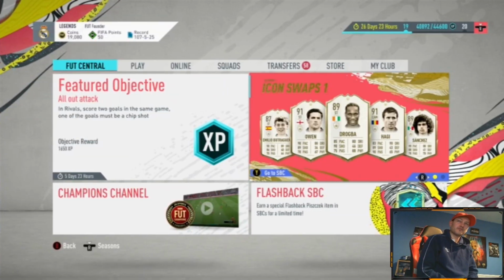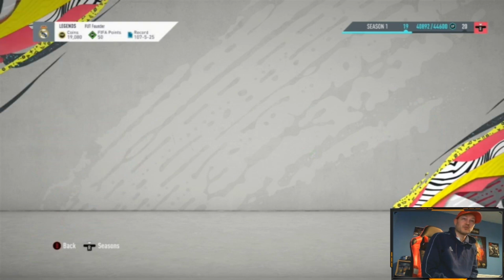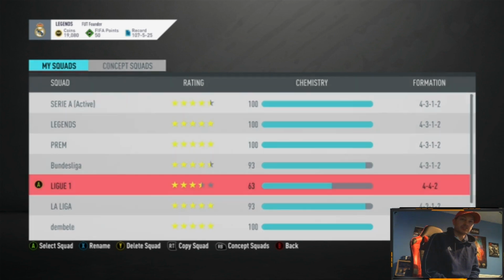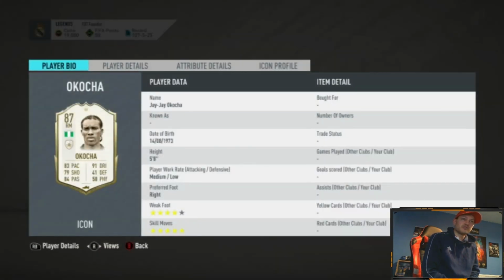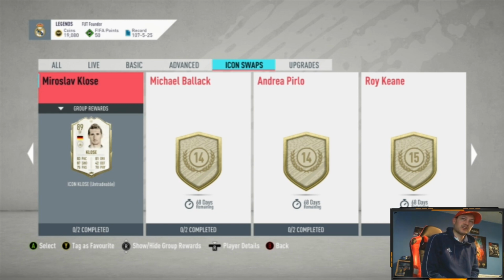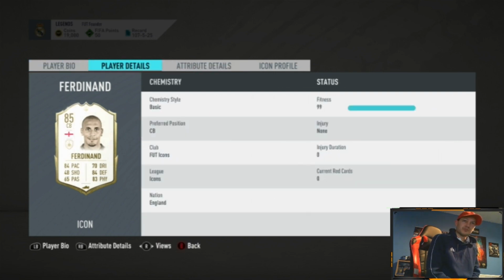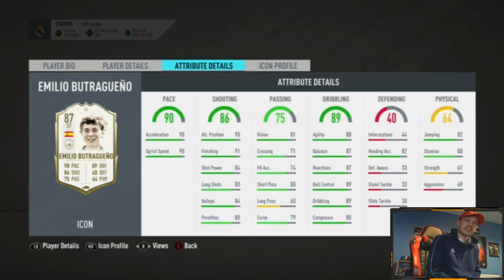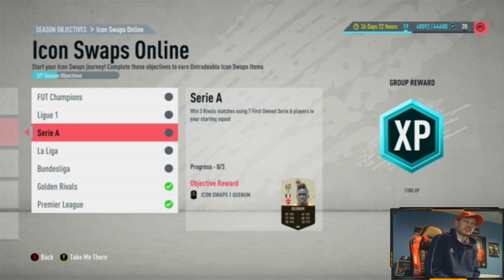ICON SWAPS ARE HERE! - FIFA 20